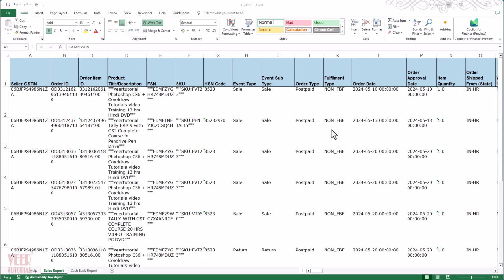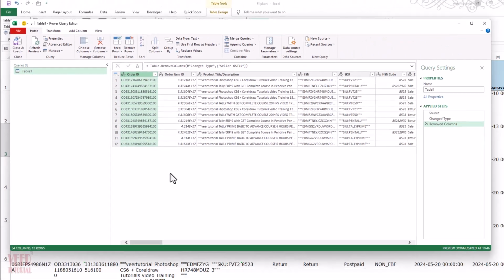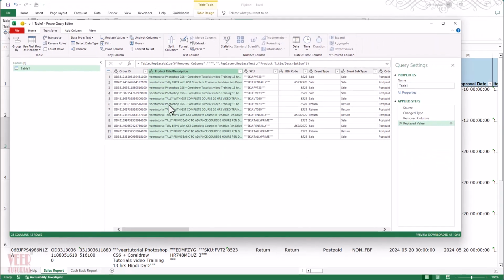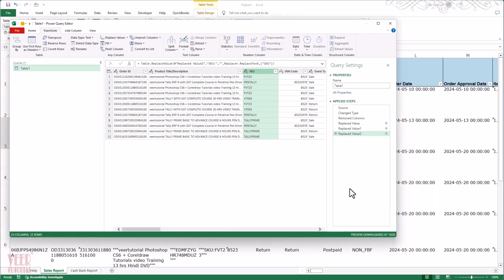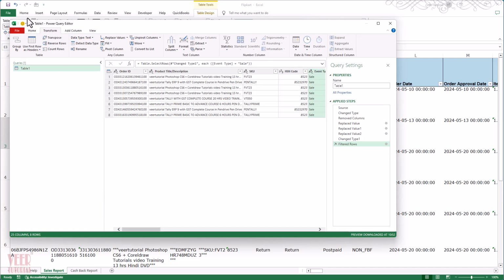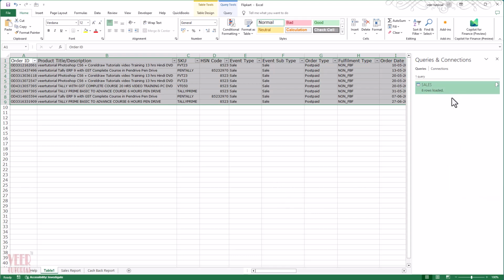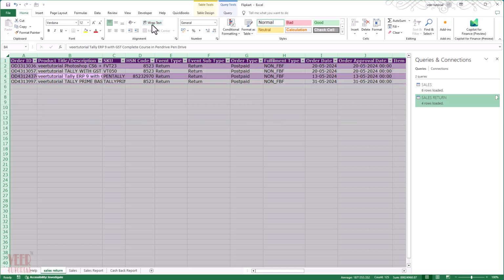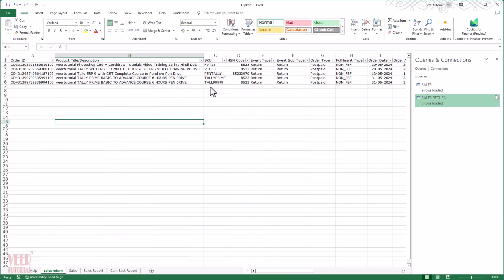How to Clean Messy Data in Excel with Power Query | Easy Tutorial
In this tutorial, learn how to clean and transform messy data in Excel using Power Query! Whether you're dealing with duplicates, missing values, incorrect formats, or unstructured datasets, Power Query is a powerful tool that can help you automate and streamline the data cleanup process.

This step-by-step guide covers:

Importing data into Power Query
Removing duplicates and blank rows
Splitting and merging columns
Correcting data types and formatting
Filtering and transforming data for better analysis
By the end of this video, you’ll be able to clean up even the messiest datasets with ease. This tutorial is perfect for Excel beginners and professionals looking to simplify data preparation tasks.